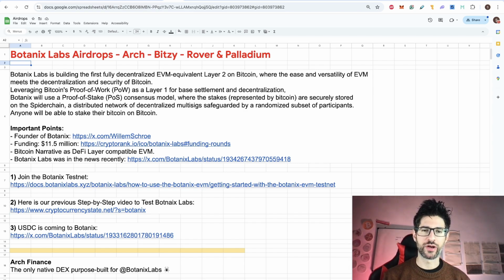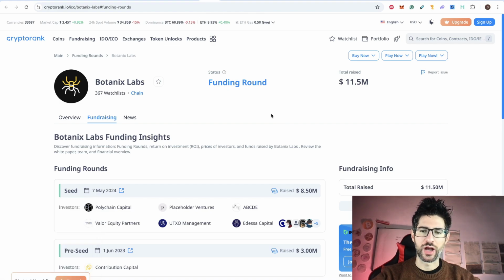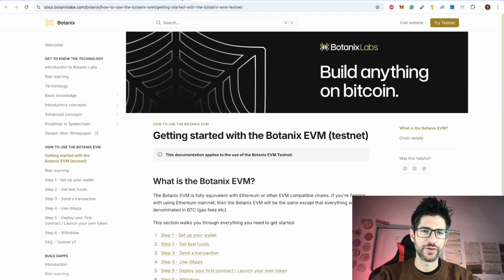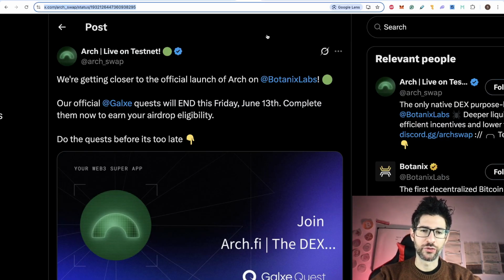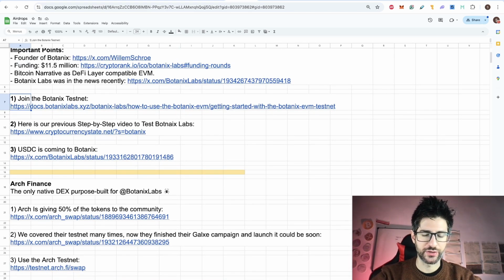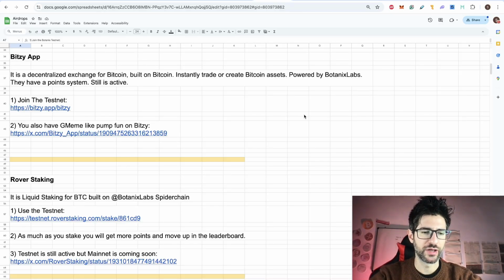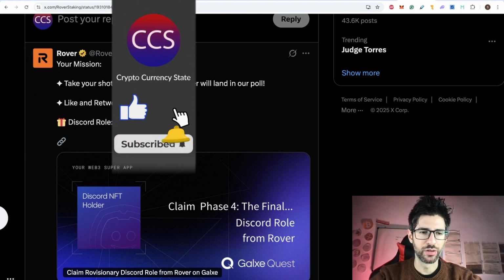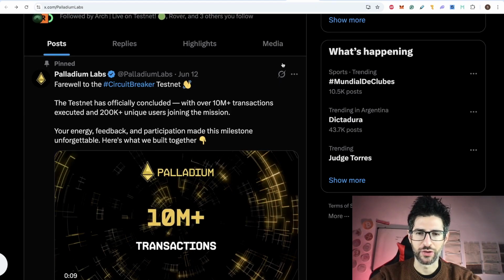Botanix Airdrop News You Can't Miss!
Today, we cover the Botanix Labs Ecosystem Airdrops. We have been doing these 4 crypto airdrops of Botanix and have great updates to share. Some of them just ended the testnet and are now approaching the mainnet launch, others you still have time to apply, but do it now to participate before the Botanix Mainnet.

Chapters:
00:00 What is Botanix Labs
01:19 Important Points About Botanix
02:45 Step 1 - Join the Botanix Labs Testnet
03:46 Step 2 - Arch Finance Airdrop News
05:45 Step 3 - Bitzy Airdrop Updates
06:58 Step 4 - Rover Airdrop News
08:43 Step 5 - Palladium Airdrop Testnet Ended
10:20 Join our Private Discord